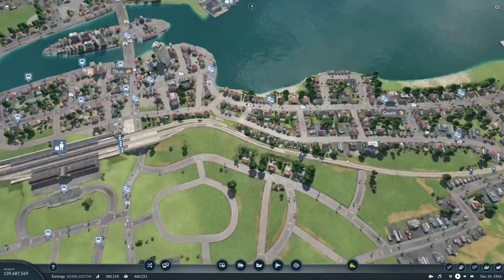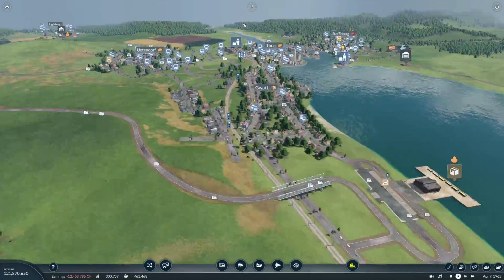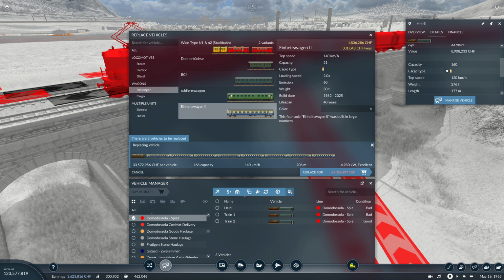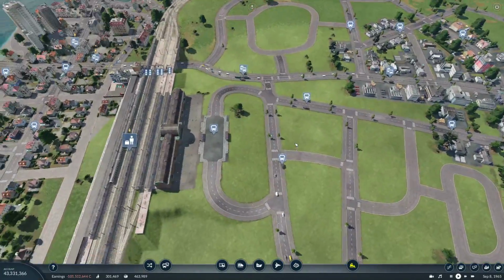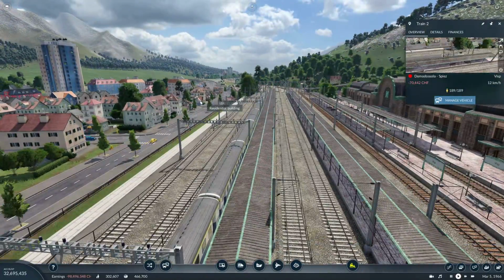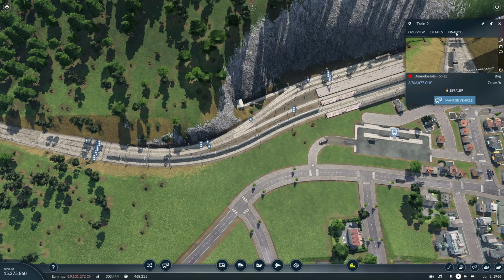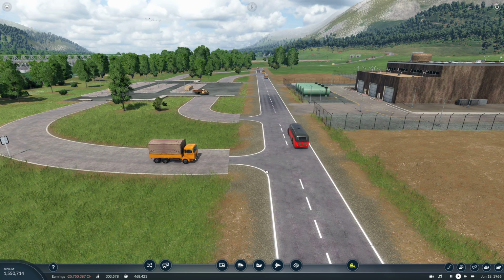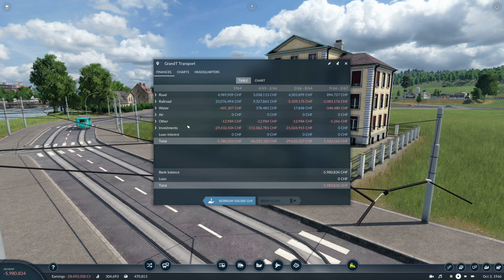Transport Fever 2 | Modded Freeplay - The Swiss Alps #48: Faster Higher Capacity Thun Express